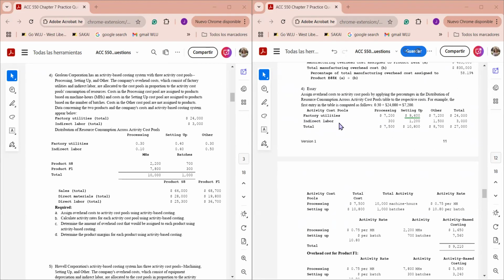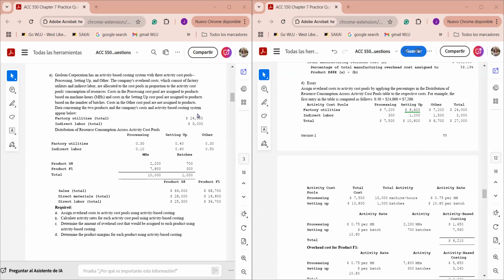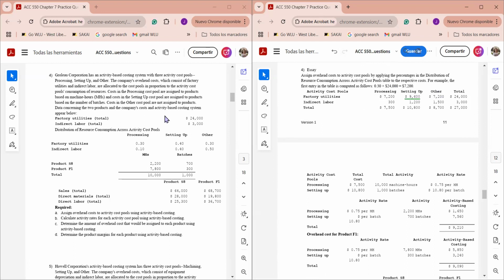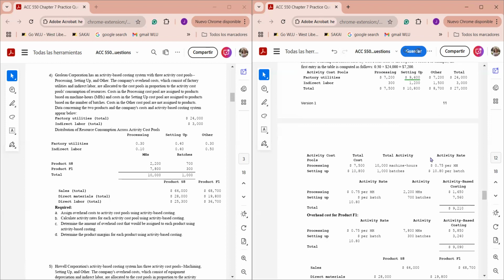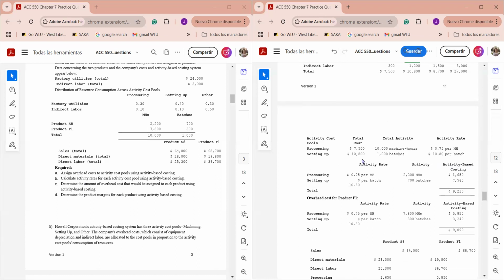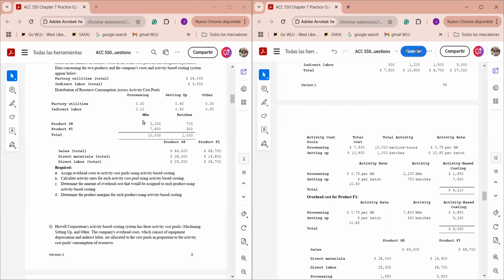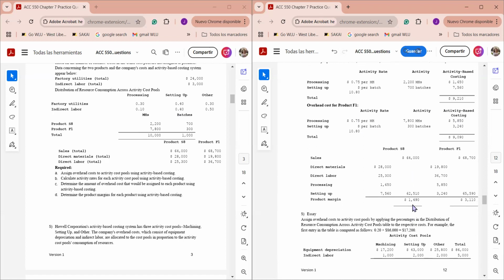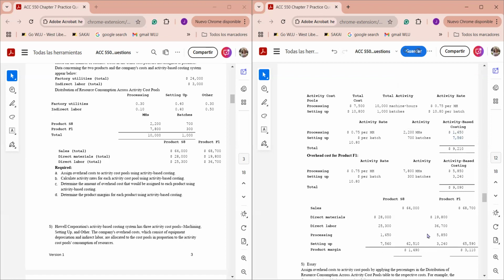ACC 550 - Chapter 7: Question 4